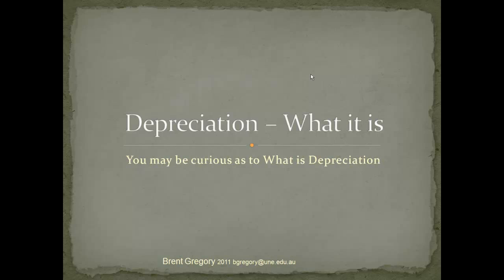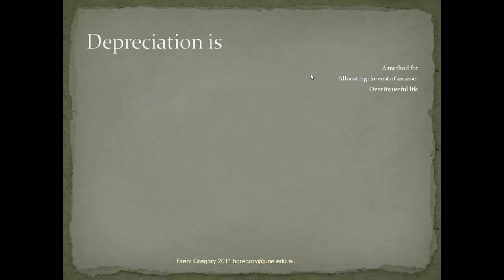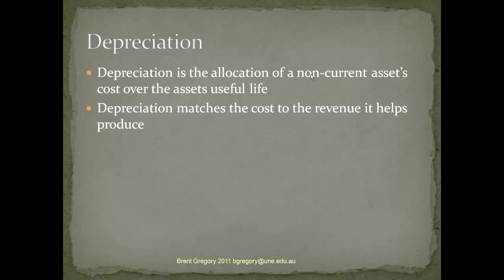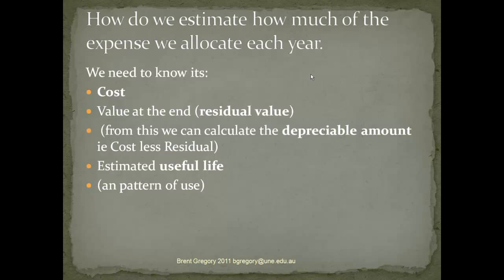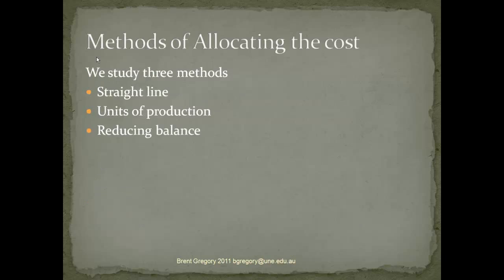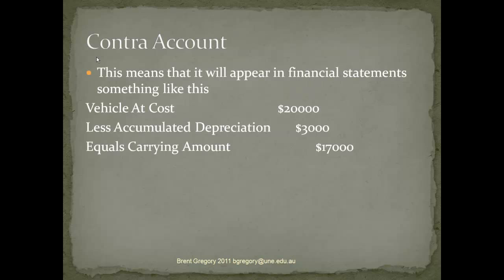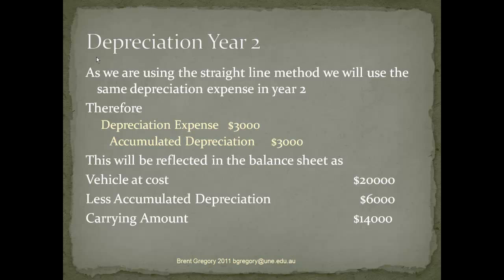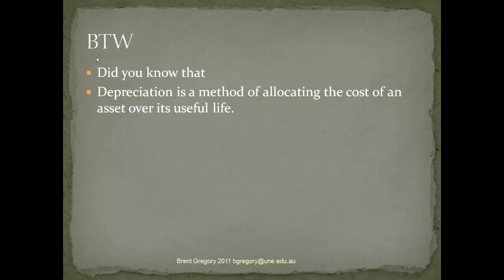Depreciation What it is